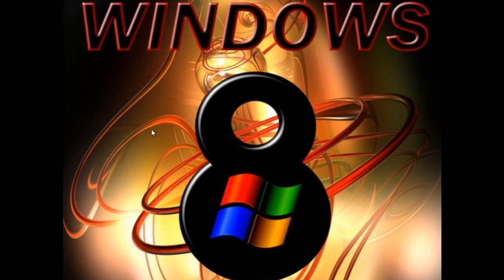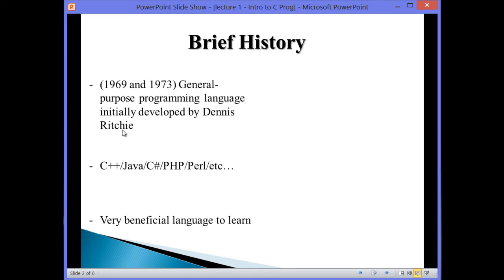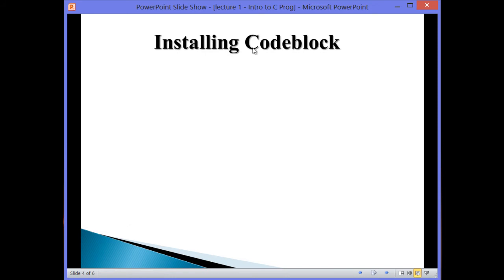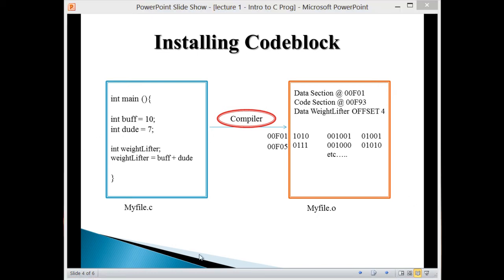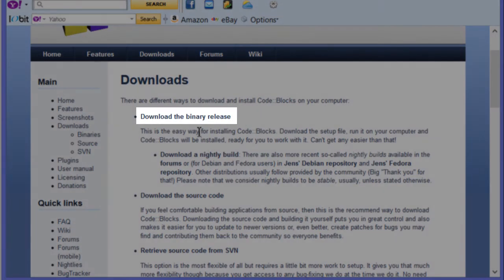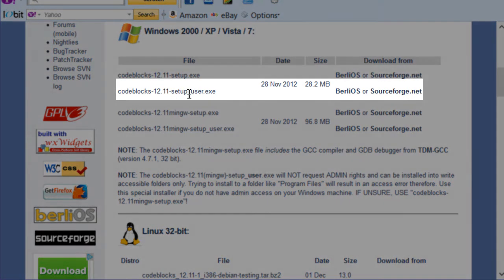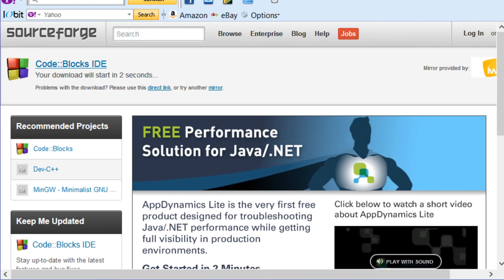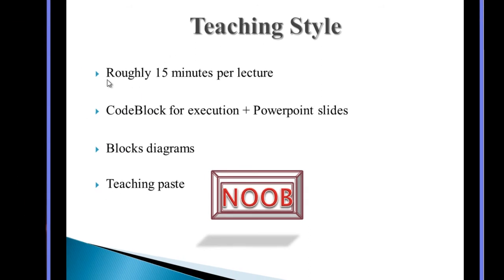Beginners C Programming Tutorials - Tutorial 1- Installing codeblocks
Getting started with C Programming for Beginners. The lecture involves Codeblocks installation process, as well as giving brief explanation of the teaching style for this C programming series.